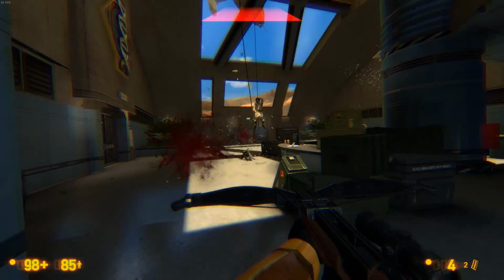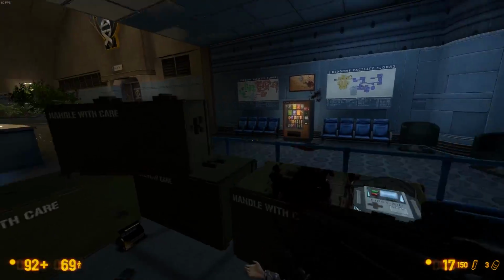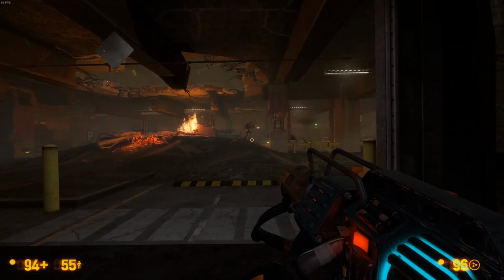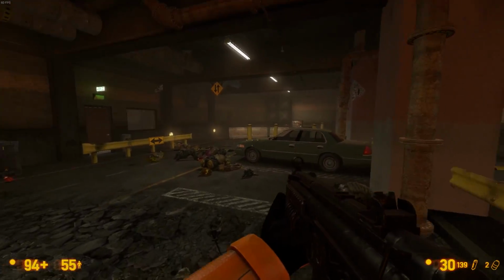Black Mesa PC Game Review - Xen Incognito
Black Mesa is the award winning fan-made re-imagining of Gordon Freeman's landmark journey through the Black Mesa Research Facility. Relive Half-Life, Valve Software's revolutionary debut, and experience the game that raised the bar for the entire game industry all over again!